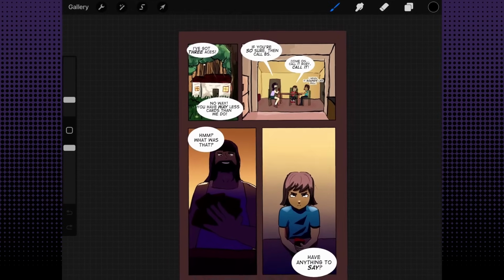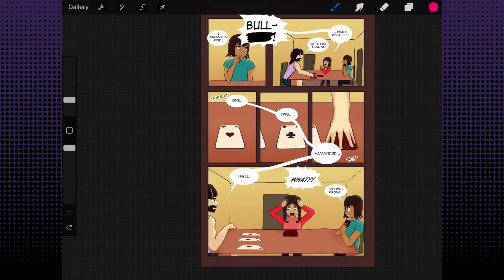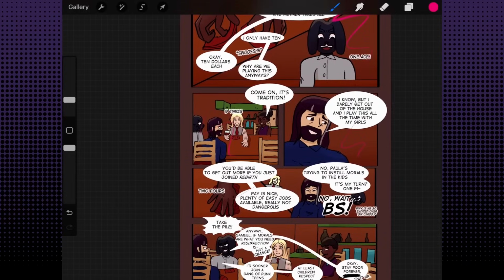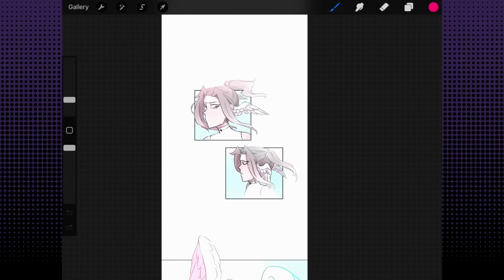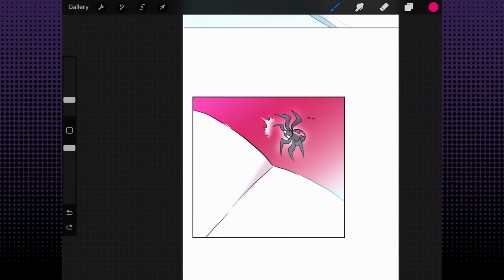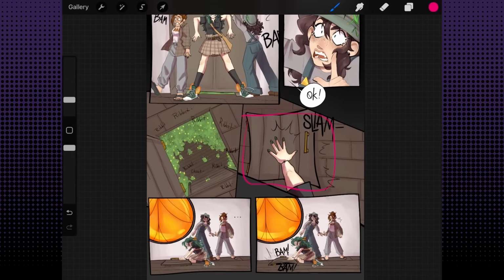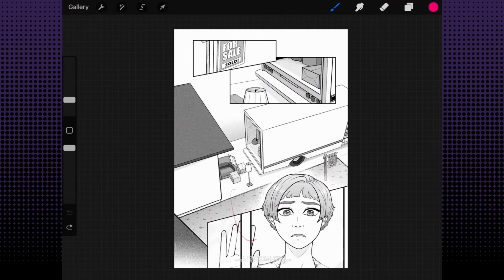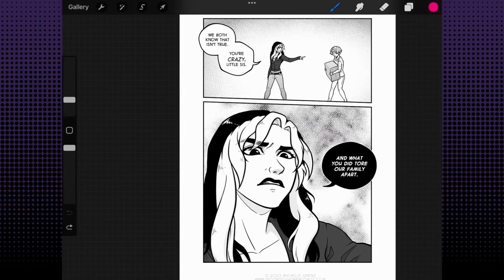Are you making these Mistakes with Comic Backgrounds?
Exiled and Not Forgotten by super-anonymous

✿ Support Us! ✿

✿ Social Media ✿